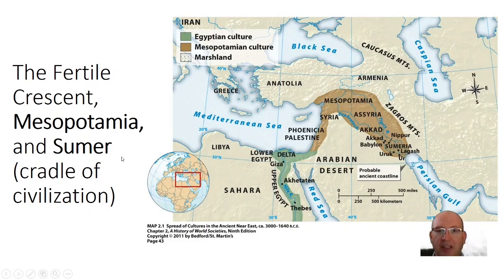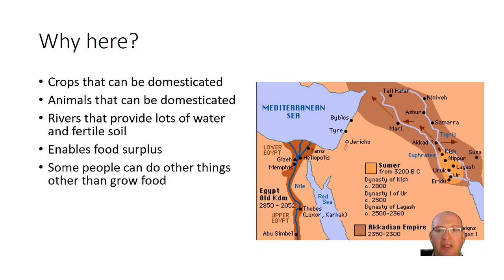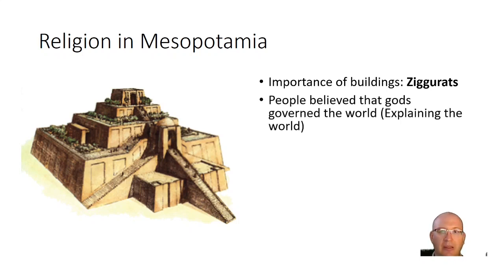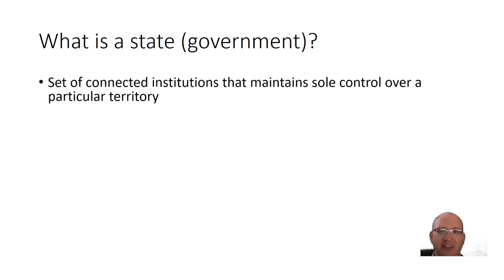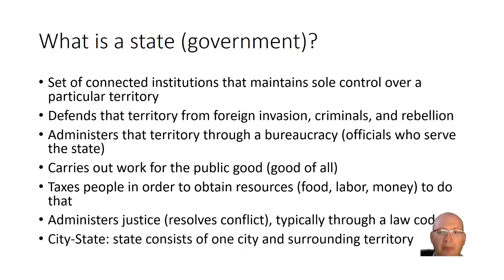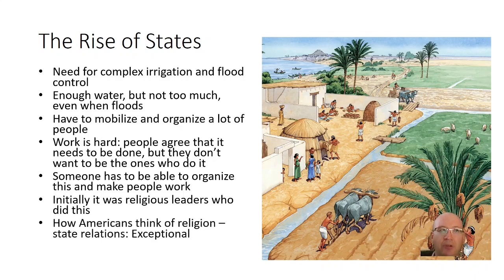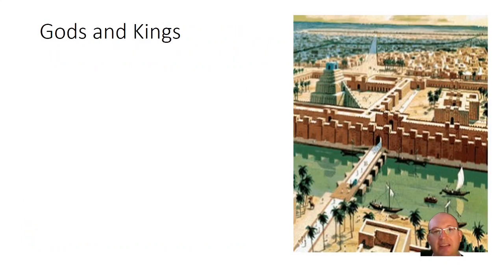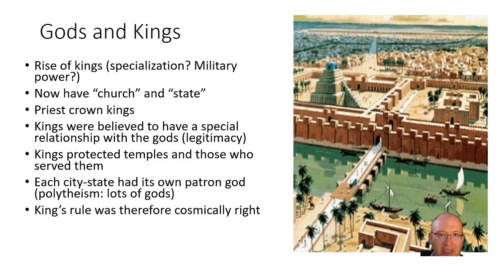01 Background and Early Developments in the Fertile Crescent